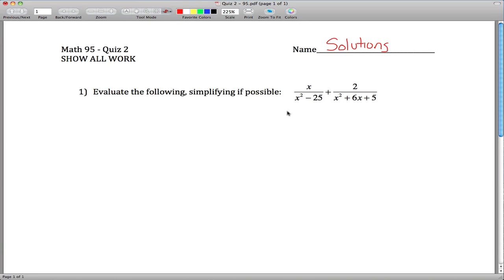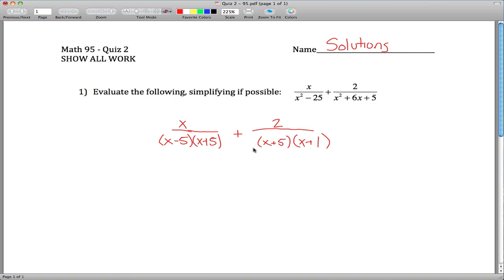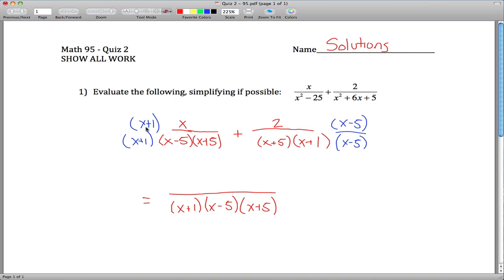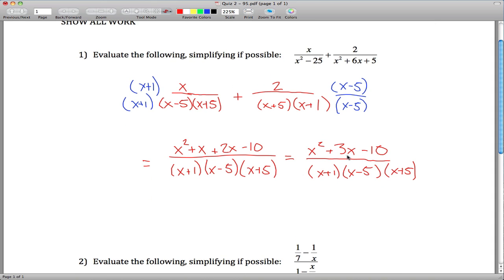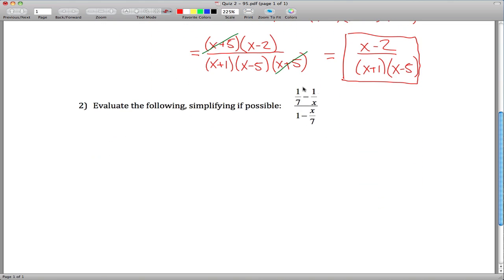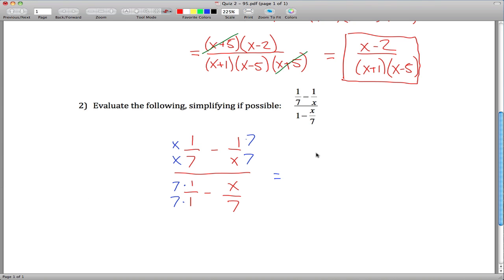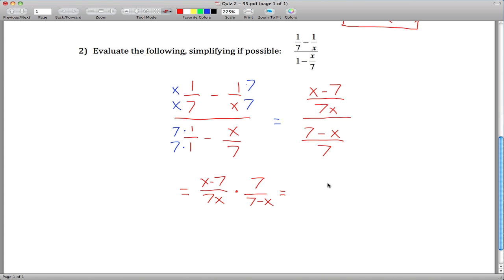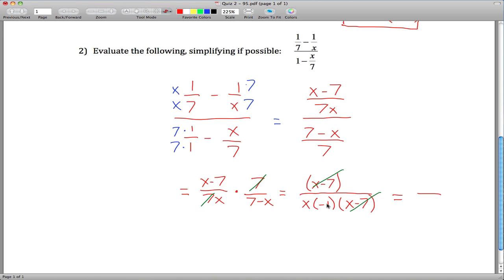rational expressions quiz